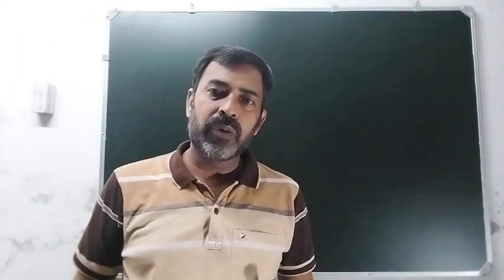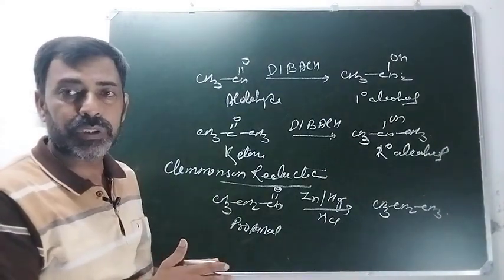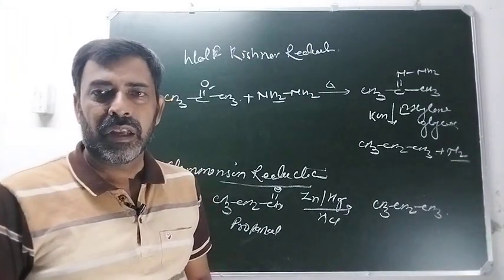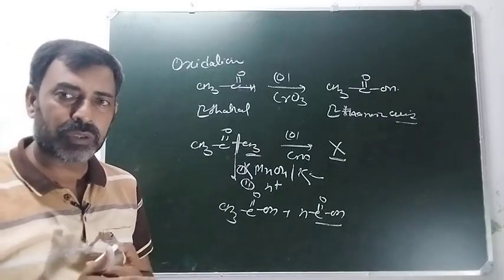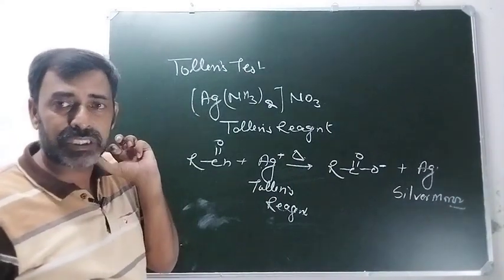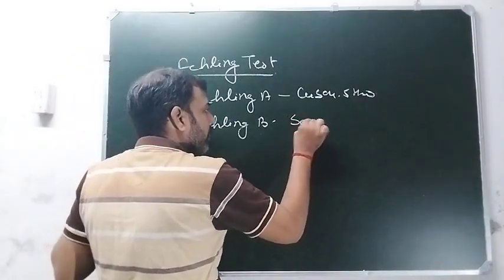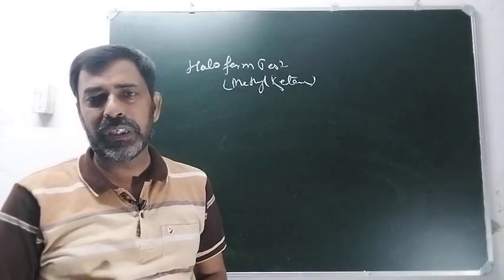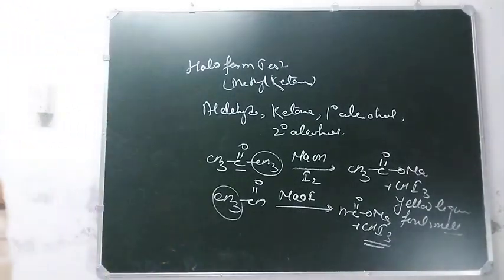Aldehyde And ketone-4